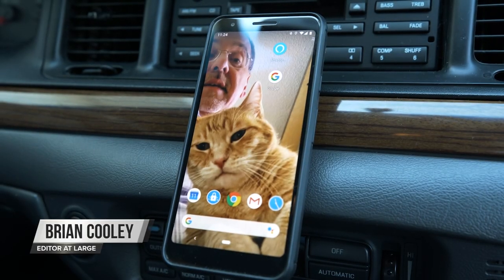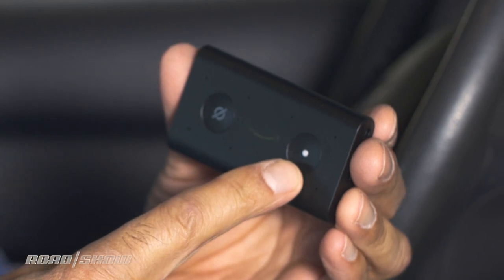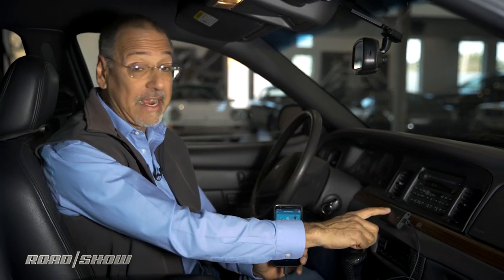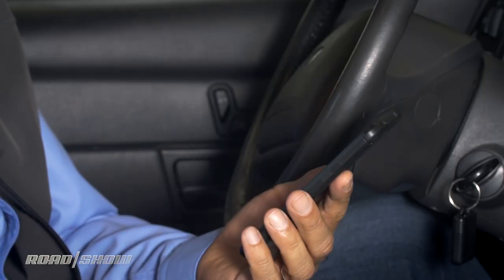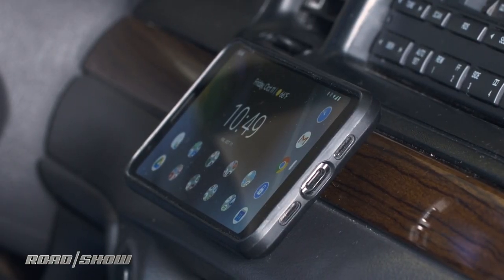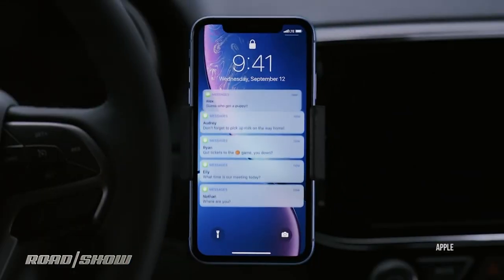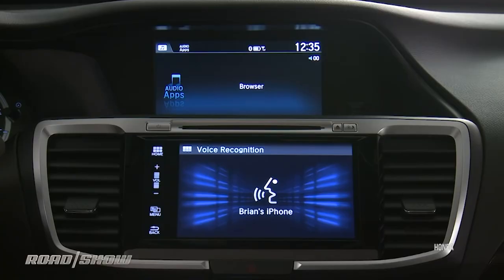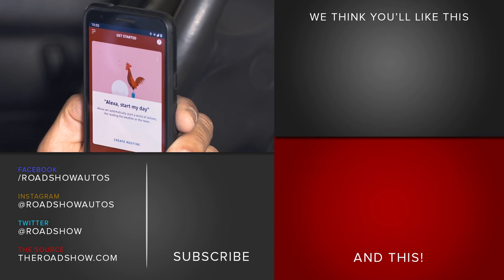Here's why you don't need a smart assistant for your car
Alexa and Google Assistant for cars are a thing, but are they a thing you should spend money on?

C19STACK